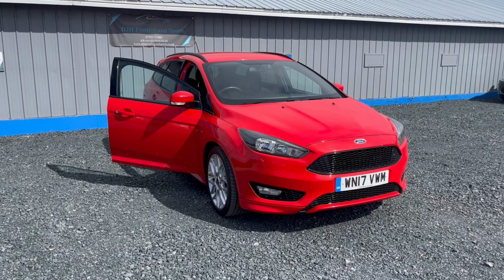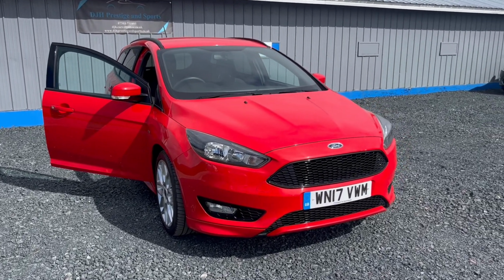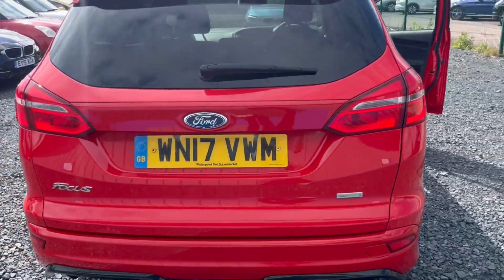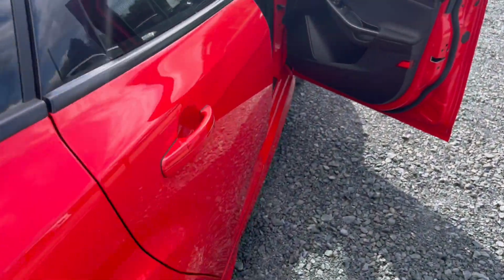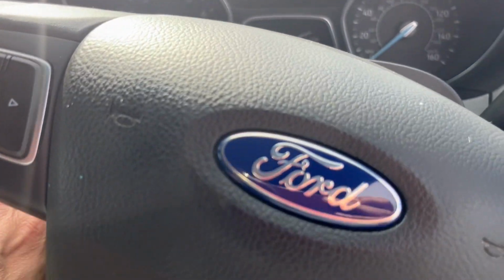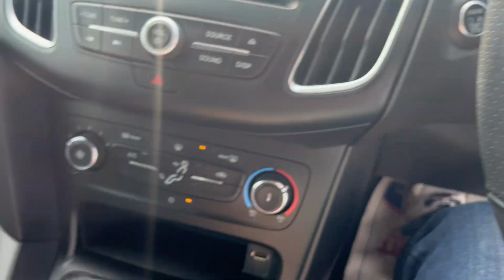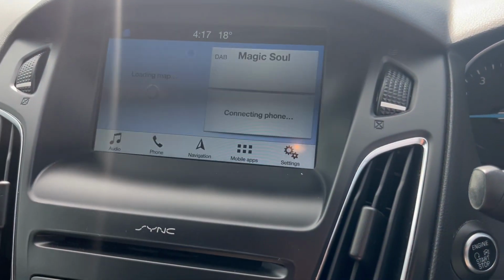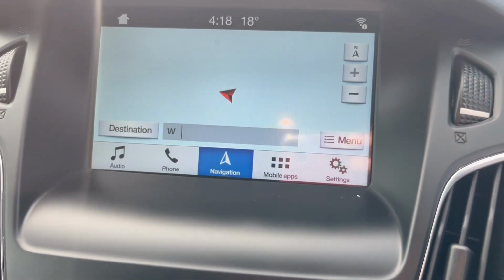Ford Focus 1.0T EcoBoost ST-Line Euro 6 5dr 2017 (17) 53,007 milesPetrolManualRedCarULEZ SAT NAV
for Pictures and Price….ALL WEATHER INDOOR SHOWROOM VIEWING, Drive Away Today. Absolutely FANTASTIC Condition, Factory SATELLITE Navigation, Full Body Styling Kit and ST Alloy Wheels, AIR Conditioning, Electric Windows, Remote Central Locking, Electric Mirrors, Full Service History, MOT 05/2025, 2 KEYSFULL HPI CLEAR CERTIFICATE, Any inspection welcome, CAN BE VIEWED INSIDE so can be fully inspected in any weather. Open 7 days. Try us first. APR From 11.9% Subject to underwriting We offer full dealer facilities including Finance, Part Exchange and Extended Warranty. Please call for viewing 9am to 6pm (we may be able to accommodate other times) Located in Sutton Coldfield Near Birmingham, Easy to Find. We work on Very HIGH & FAST turnover, so our cars are PRICED LOW, DEBIT, CREDIT CARDS ACCEPTED, READY TO DRIVE AWAY TODAY. We can arrange 5 day drive away insurance subject to status. Post Code B76 9QN. Please call to check this vehicle is still available and to arrange a viewing.